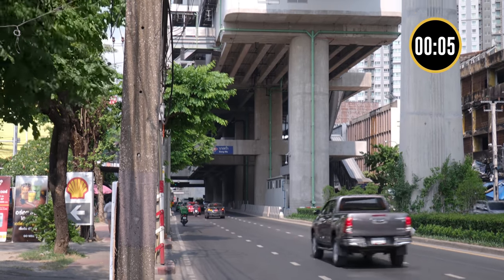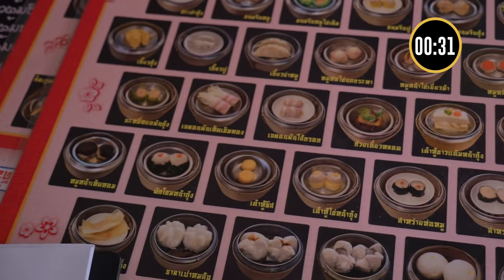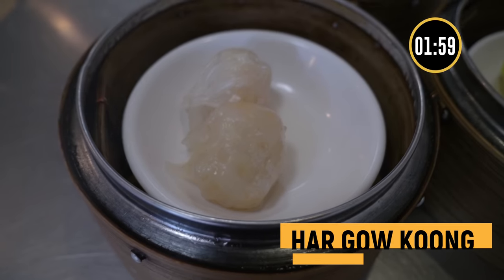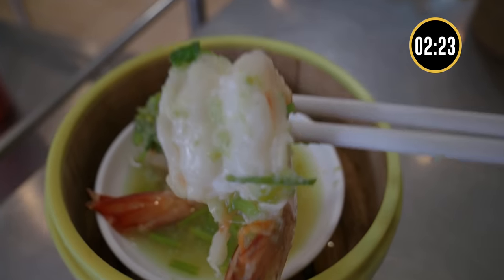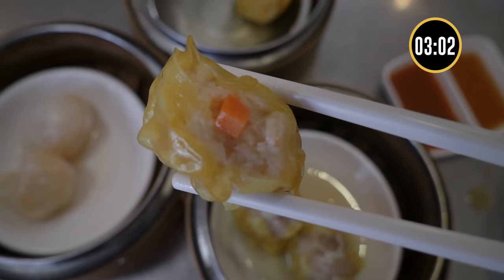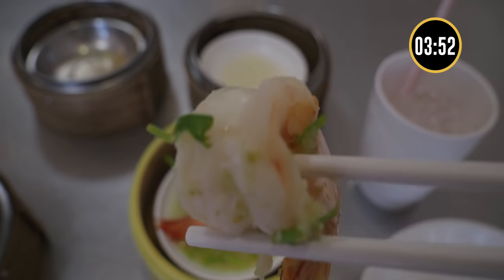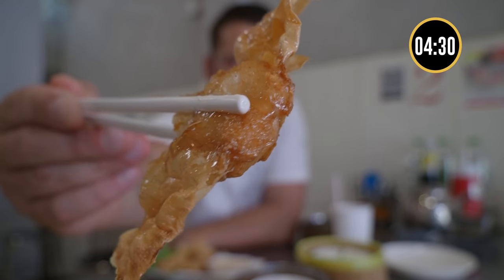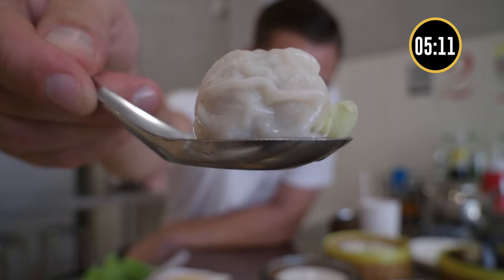cheap and delicious $1 DIM SUM in BANGKOK 🇹🇭 🥟 - 5 Minute Fridays Ep.7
Today I headed to Hor Jia Dim Sum (ฮ้อเจี๊ยะ ติ่มซำนึ่งสด) by Bang Wa BTS and MRT Stations to try some cheap and delicious dim sum. I was shocked at just how good the dumplings are Hor Jia. Is this the best dim sum in Bangkok? Maybe not but I haven't had much better at this price point!

Every dim sum I ordered was around $1-2 (£0.70 -£1.40) on average as the whole bit came to 240 THB - £5.50 - $7.20

If you are near Bang Wa BTS or MRT Stations, I would highly recommend stopping by.

I want to help you find authentic Thai street food wherever you are staying in Thailand by giving you these little 5-minute street food videos for you to download and share.

Bangkok can be a bit overwhelming if it's your first time in Thailand as it's so big, so I thought I'd do some videos to help break it down into sections so you can get some awesome street food wherever you go.